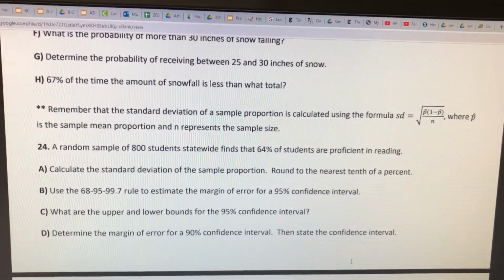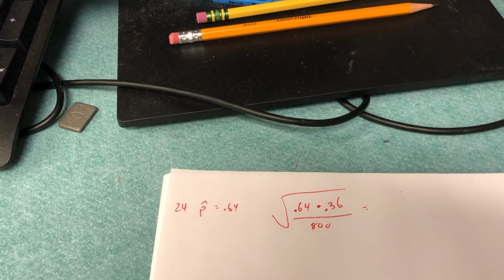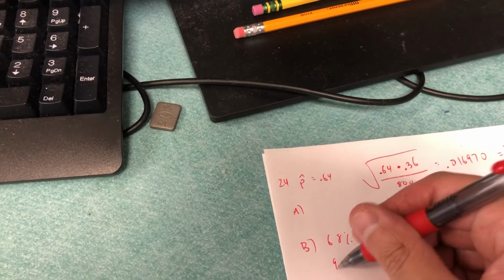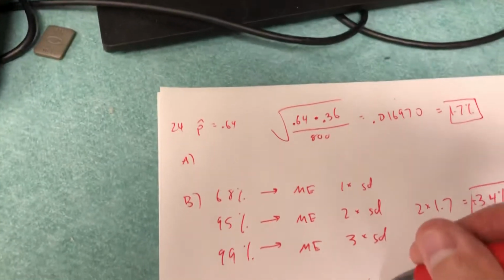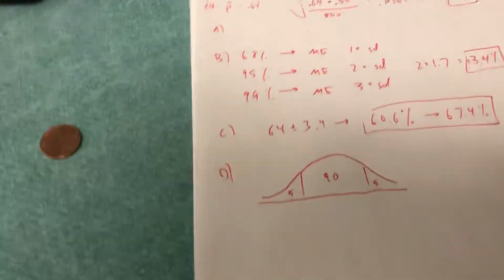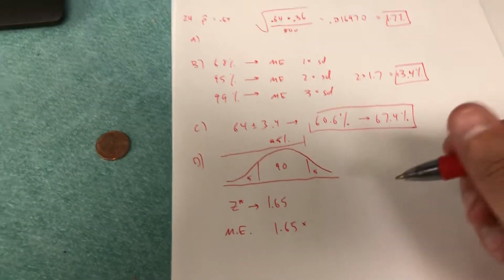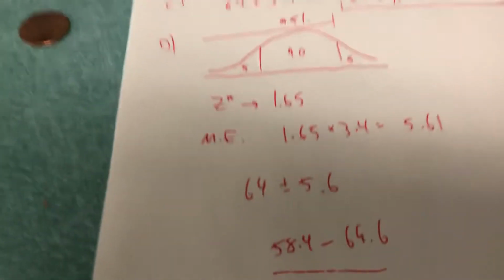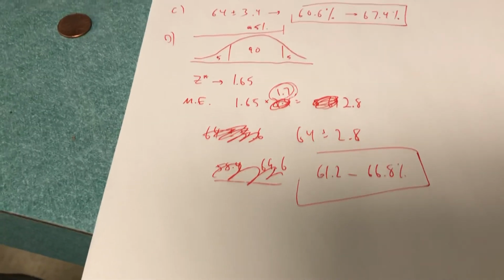Honors Analysis Semester Review (Part VIII)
Note:  I make a mistake in the 90 percent confidence interval, but correct it in the video.